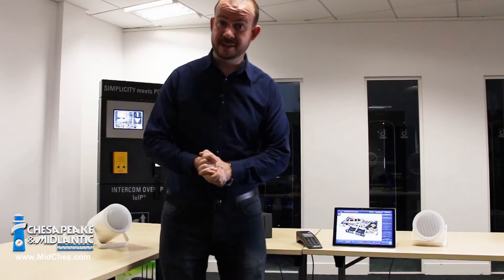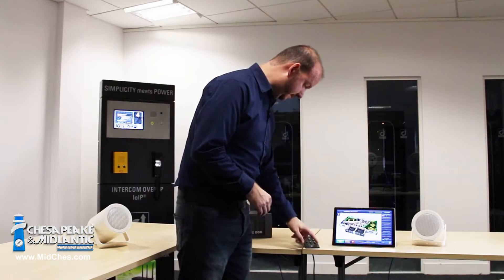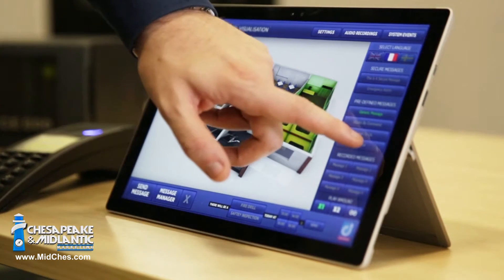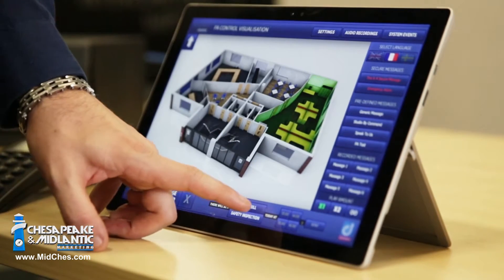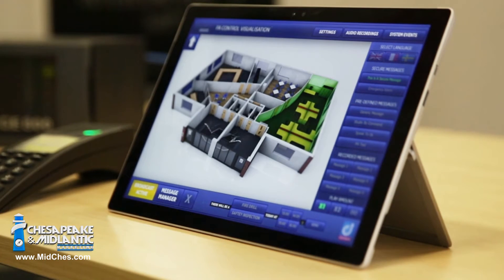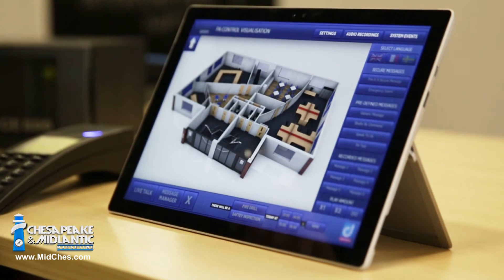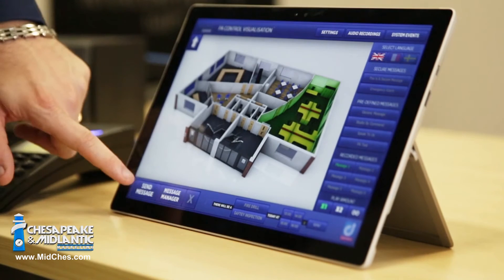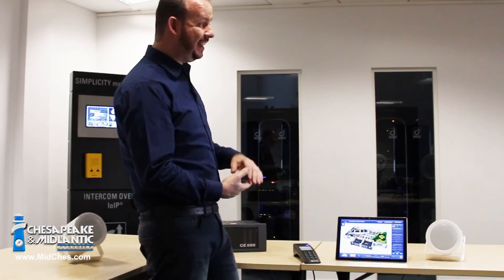Commend IP Public Address Demonstration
Commend has some really cool technologies that allow you to combine two-way public address audio with IP cameras, and an easy to use graphical interface all riding ENTIRELY on an IP network ... yes, even the speakers are connected and powered by only the network cable! Check out this short demonstration from our friends in the UK.